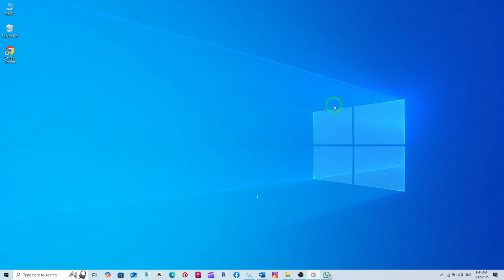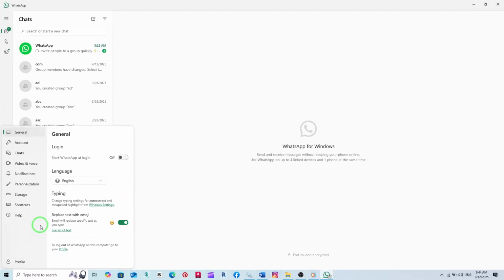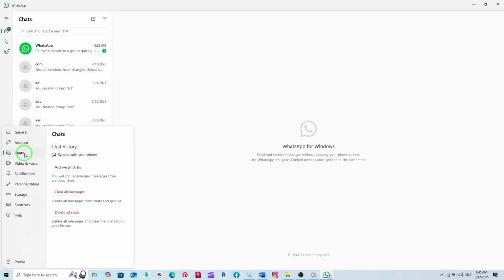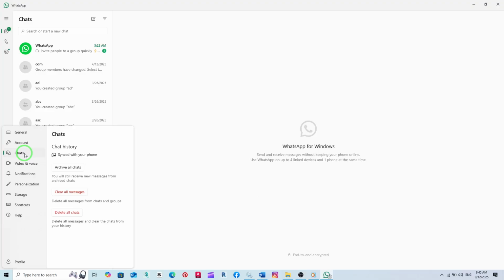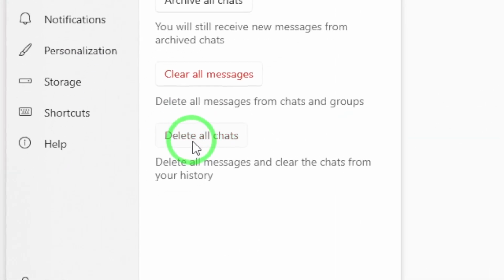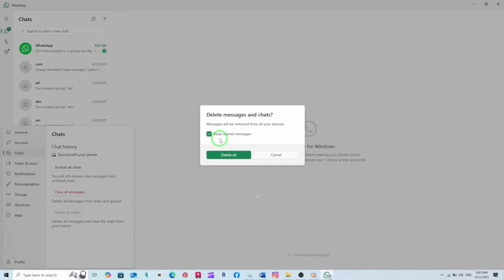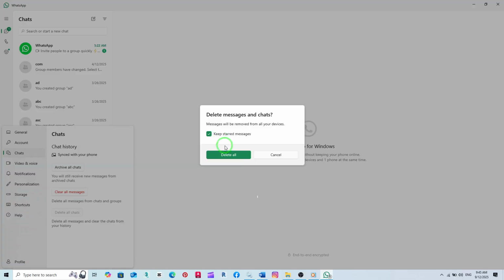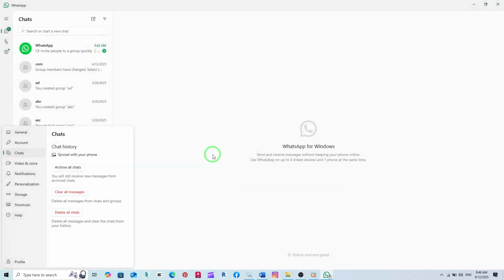How To Delete All Messages Except The Starred On WhatsApp App On PC (New Update)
Learn how to delete all WhatsApp messages on your PC while keeping your important starred chats safe. This quick tutorial shows you the exact steps after the new update so you can clear your chats in seconds.

Steps to follow:

1. Open WhatsApp app

2. Click on the gear icon

3. Enter to Chats

4. Click on Delete all messages, check Keep starred messages

5. Confirm the step-

Chapters:
00:00 Intro
00:12 Soultion
01:05 Outro